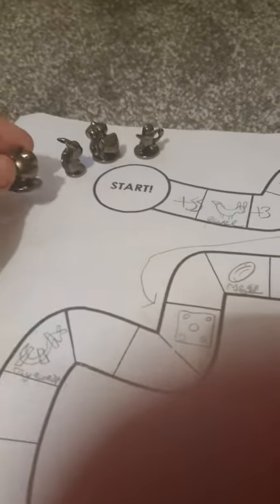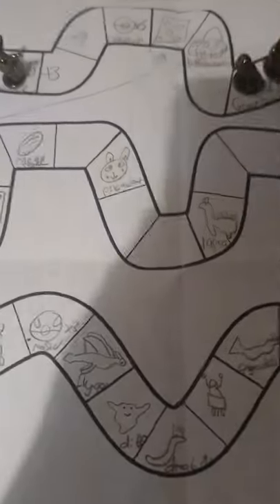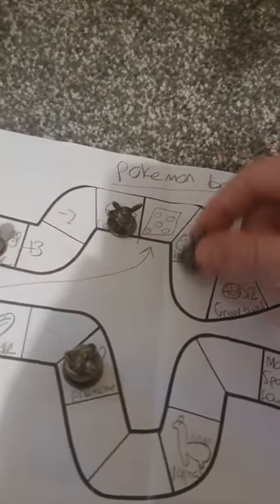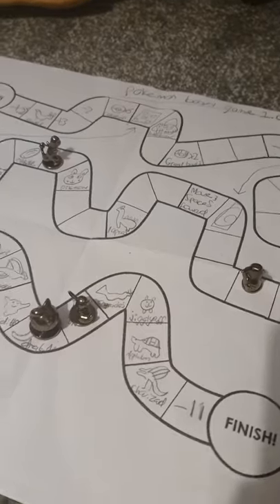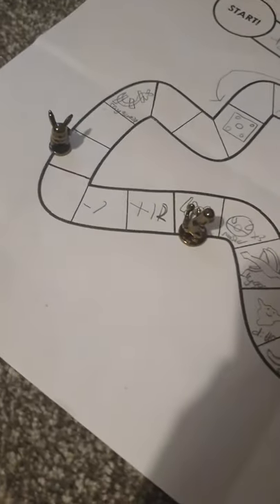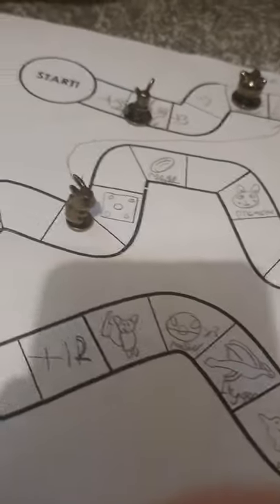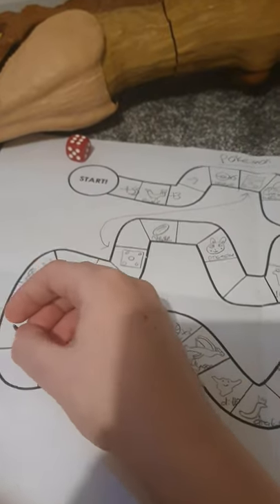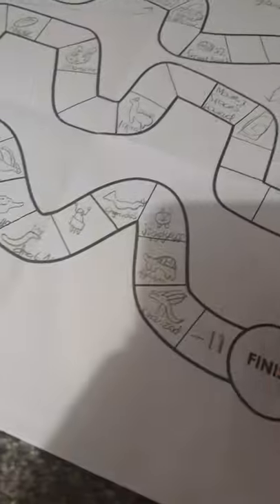Pokemon Board Game 1.0